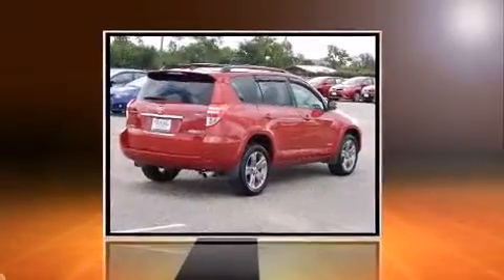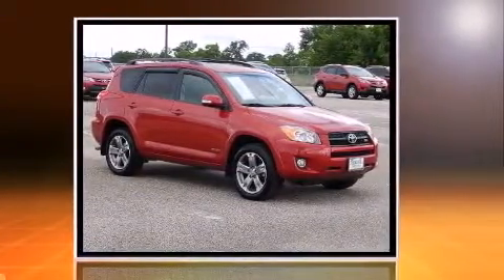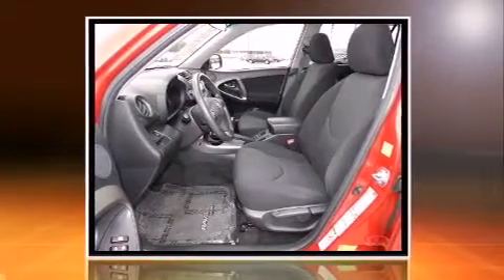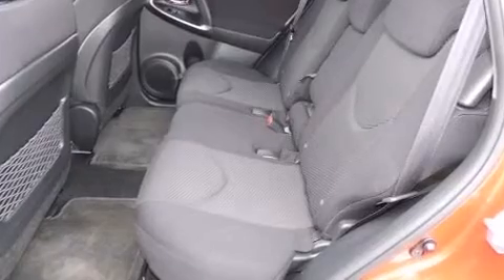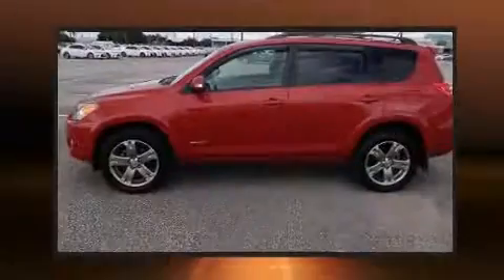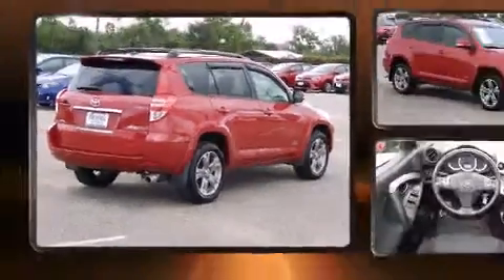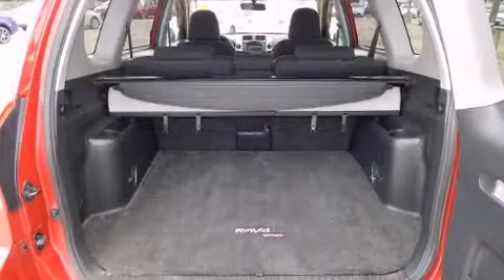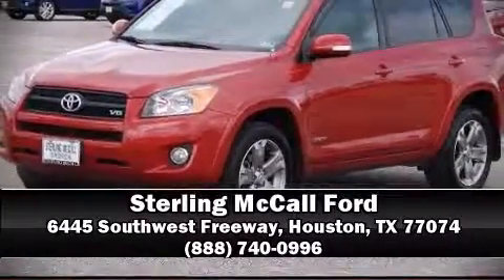2010 Toyota RAV4 Sport V6 in Houston, TX 77074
Here's a great deal on a 2010 Toyota RAV4. With just over 40,000 miles on the odometer, this 4 door sport utility vehicle prioritizes comfort, safety and convenience. It features four-wheel drive capabilities, a durable automatic transmission, and a 3.5 liter 6 cylinder engine. Top features include remote keyless entry, 1-touch window functionality, a tachometer, front bucket seats, front fog lights, skid plates, an overhead console, and power windows. Toyota also prioritized safety and security by including: dual front impact airbags with occupant sensing airbag, head curtain airbags, traction control, brake assist, anti-whiplash front head restraints, ignition disabling, and 4 wheel disc brakes with ABS. Electronic stability control stands out as a technologically savvy innovation, keeping you better connected to the road. A Carfax history report provides you peace of mind by detailing information related to past owners and service records. We have the vehicle you've been searching for at a price you can afford. Please don't hesitate to give us a call.